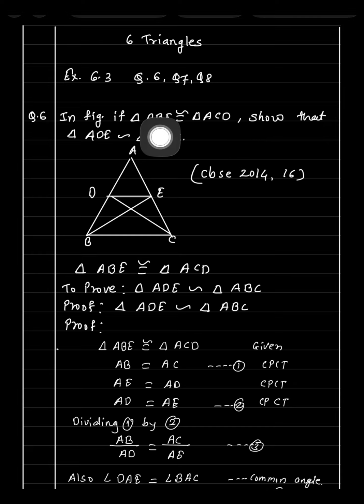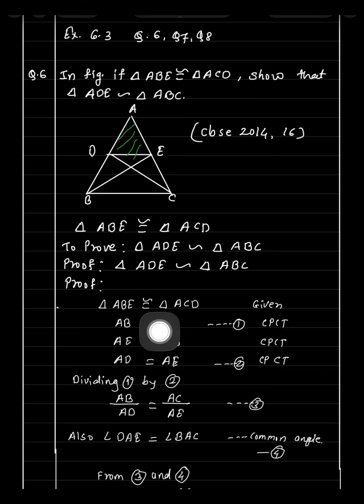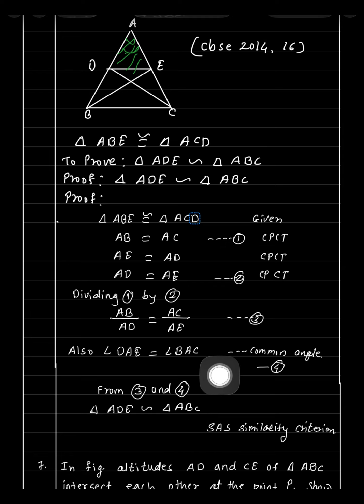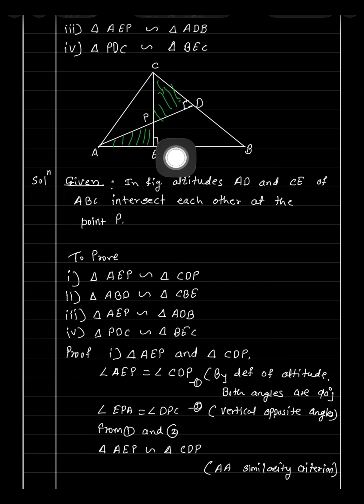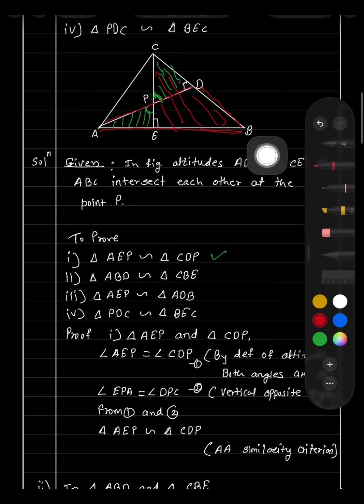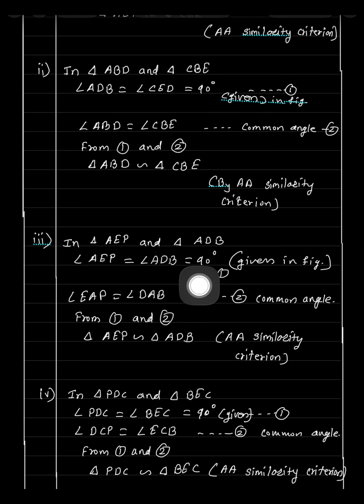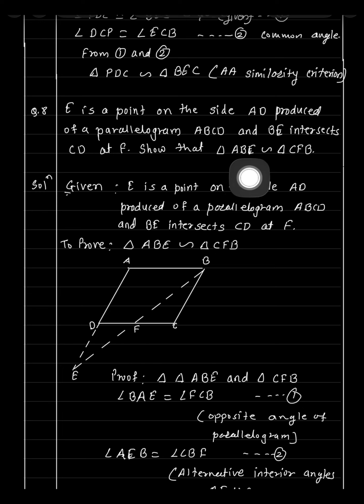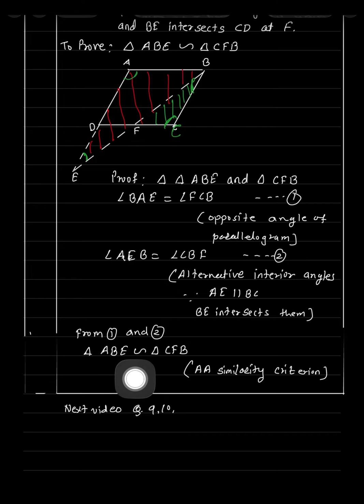CBSE Class X Ch:6 Triangles (Ex. 6.3 Q6, Q7 & Q8)